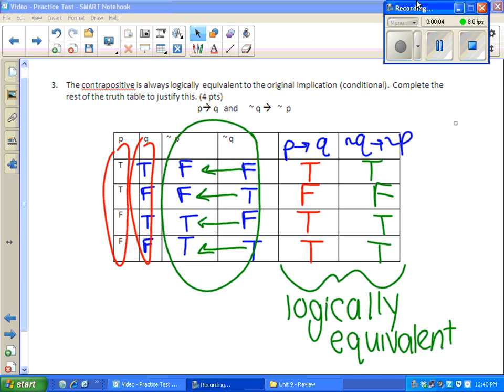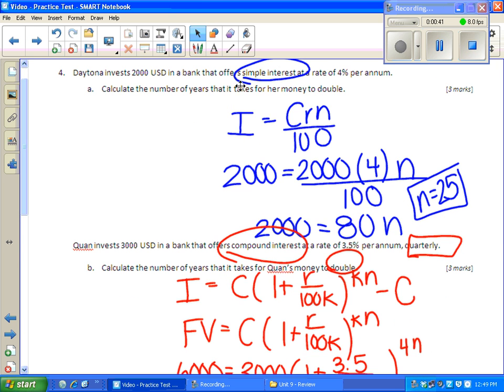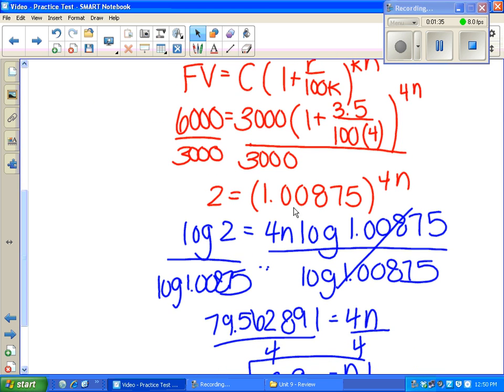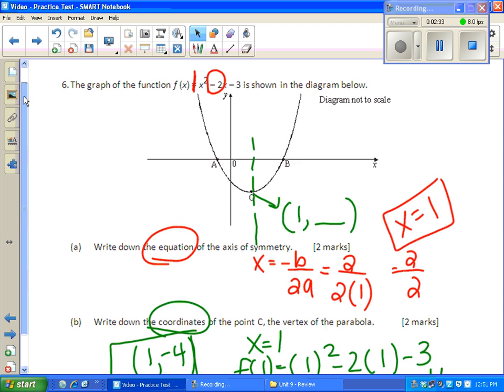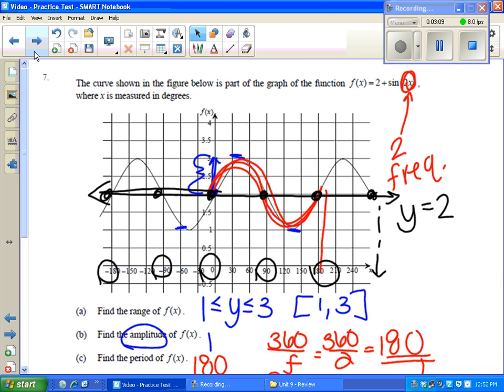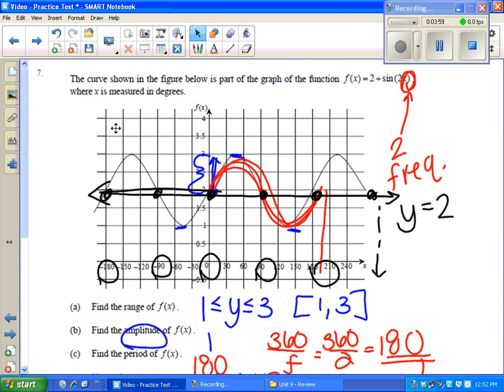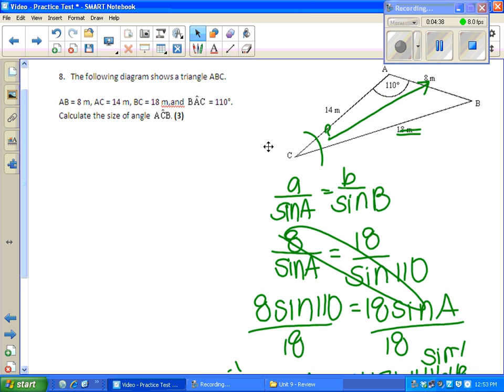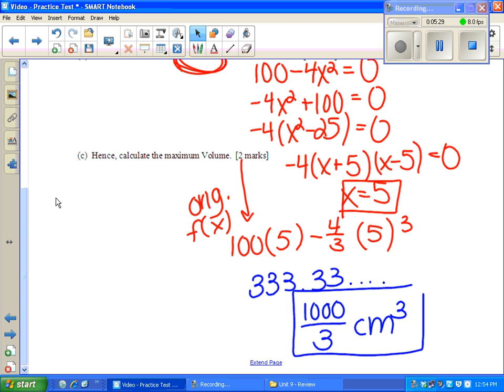IB Video 2 Practice Test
Please watch this to see how to solve questions we did not do in class on the PRACTICE TEST!